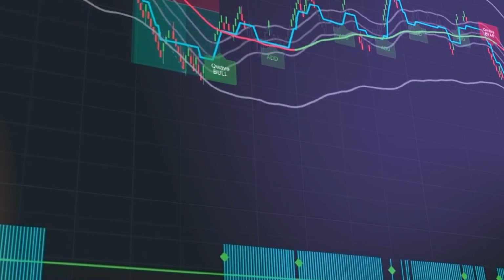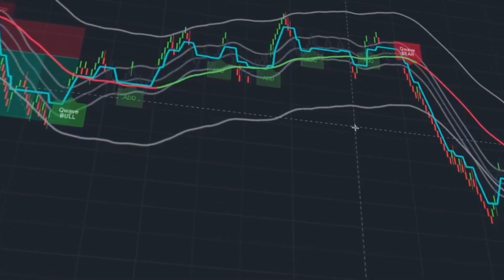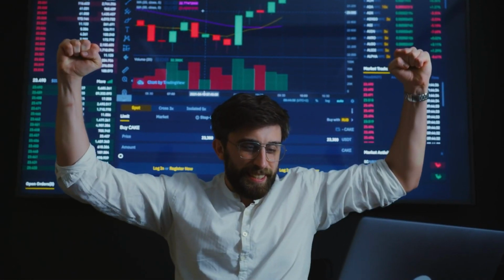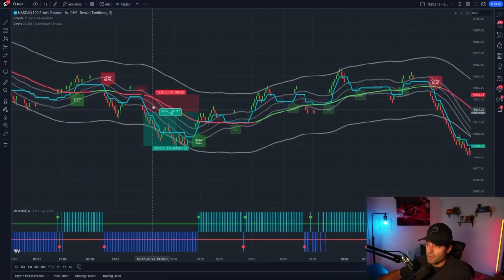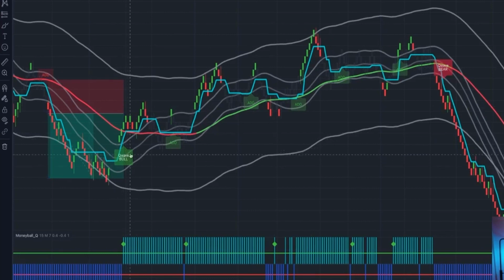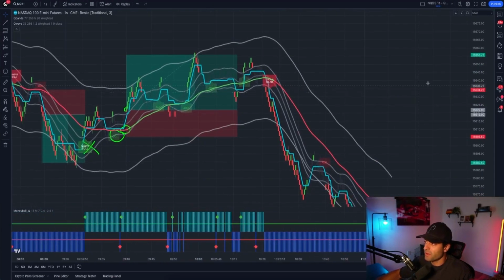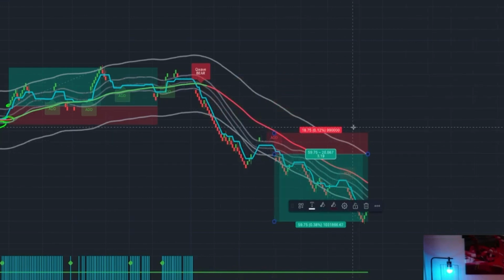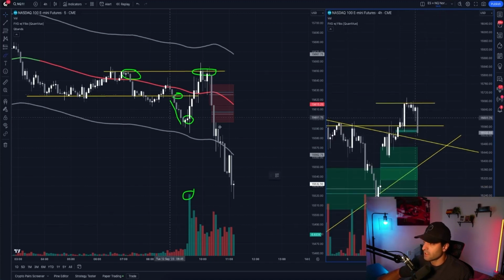NEW "QBANDS" Indicator - PASS Prop Challenges & Stay PROFITABLE